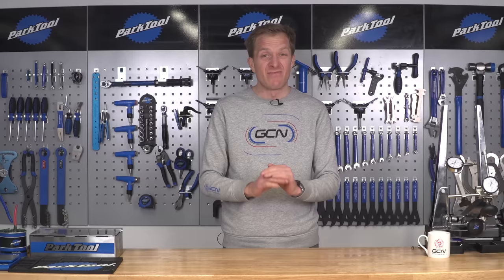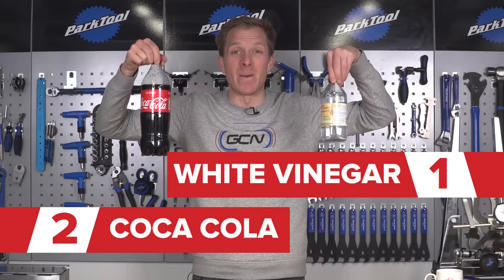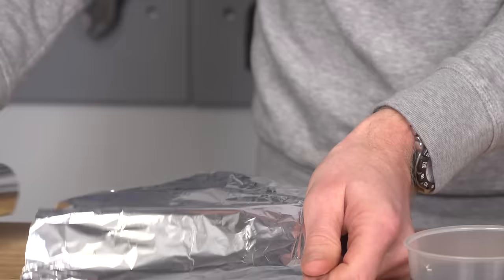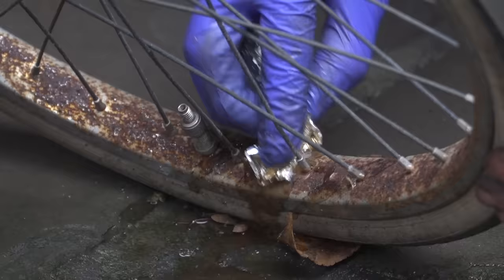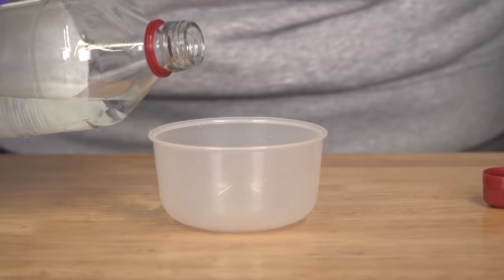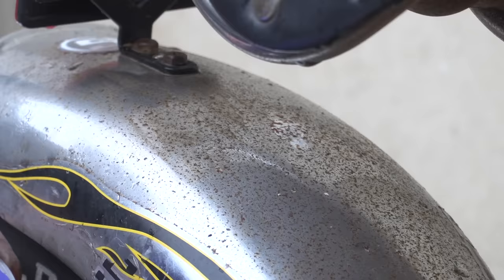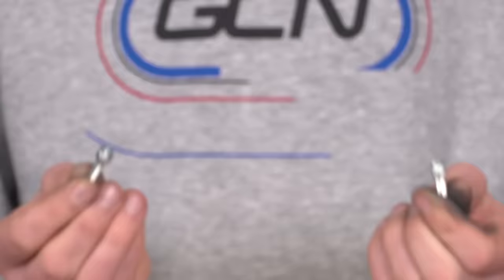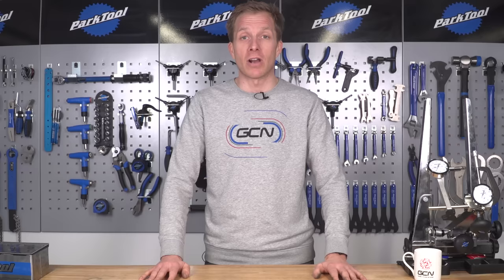How To Remove Rust From Your Bicycle | Clean Your Bike With Household Products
Few things look worse than rust on your bike, but rusty parts don't need to be thrown out. With a few things you've probably already got around your house, you can have rusty bike parts looking shiny again.

To remove even the worst rust from any metal parts on your bike simply get some aluminium/aluminum/tin foil and dip it in either cola or white vinegar, then scrub the offending part thoroughly until the rust comes off! If you have any particularly rusty small parts, such as bolts or sprockets, you can soak them in either the cola or the vinegar.

Make sure you wear gloves while using the white vinegar, as this can be corrosive to your skin.

Beater Head 3 - Anders Bothén